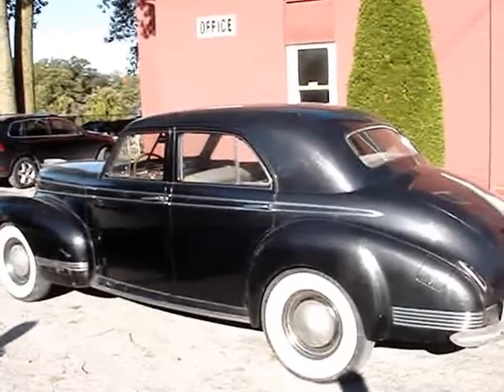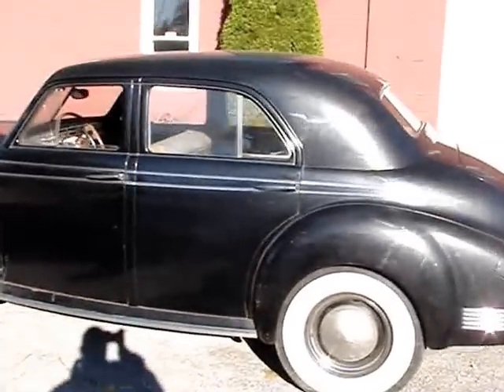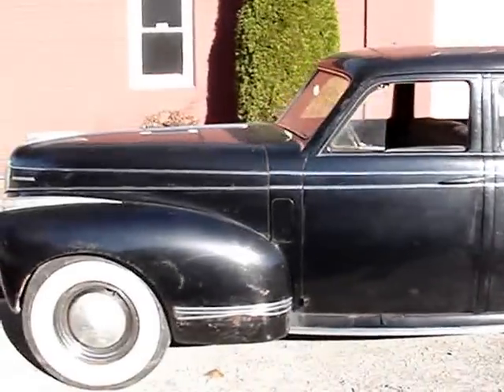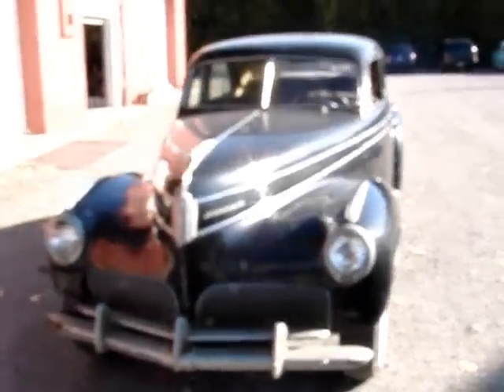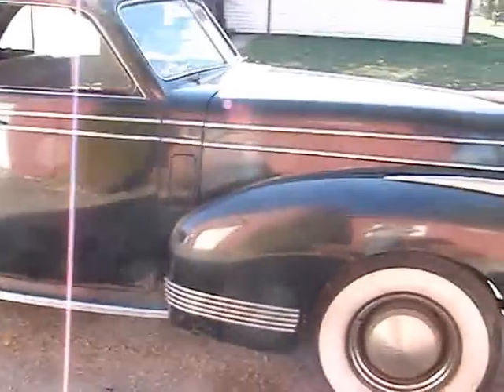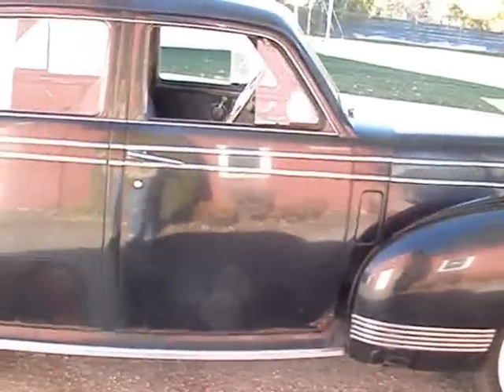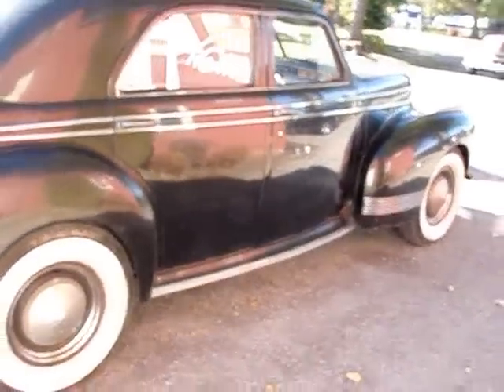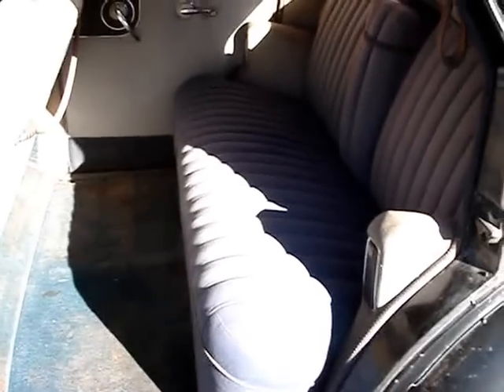1941 Studebaker President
Click the link below to BID ON THIS CAR.